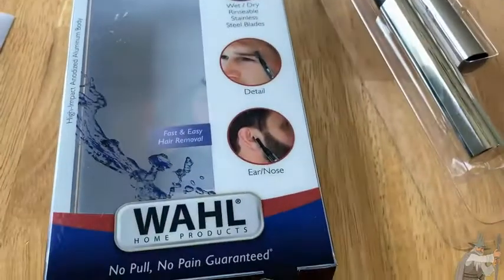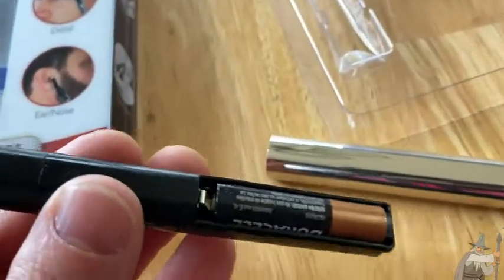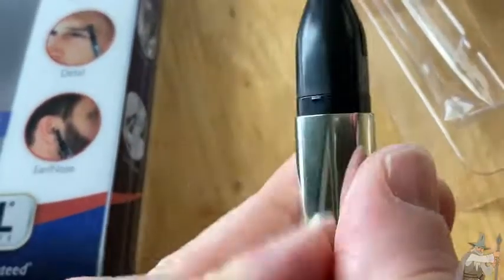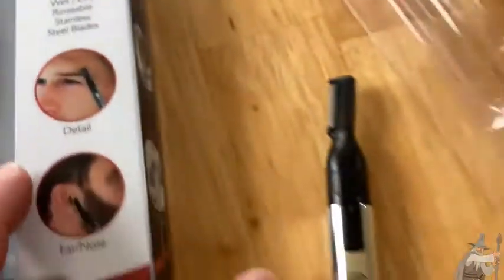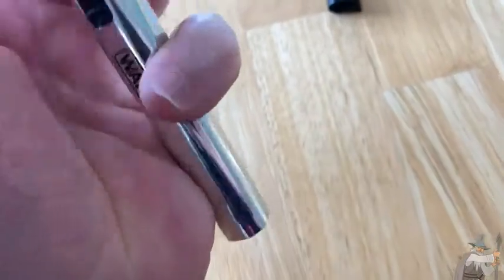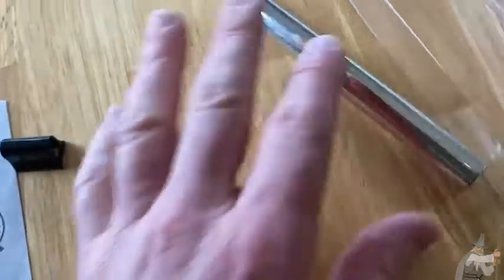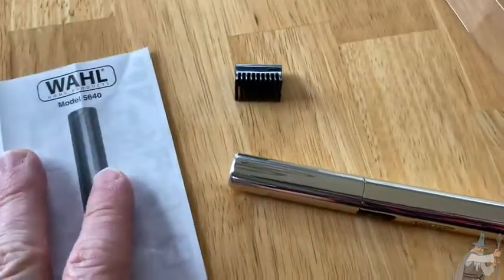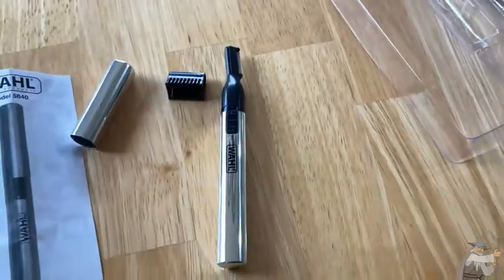Wahl Micro Trimmer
In this video I talk about a very nice trimmer by Wahl. This is their Micro Trimmer and it works great. I hope this is helpful.

Here is a micro trimmer on amazon